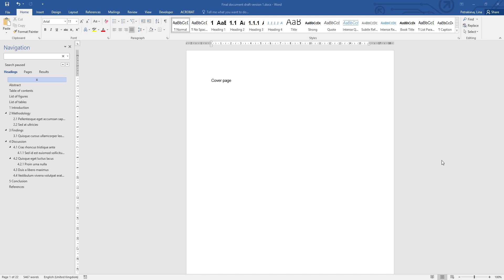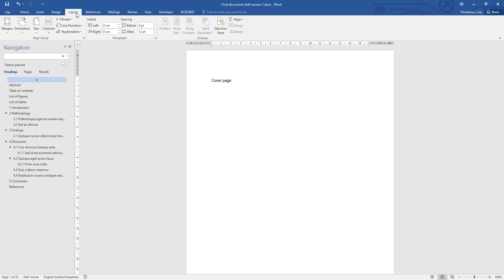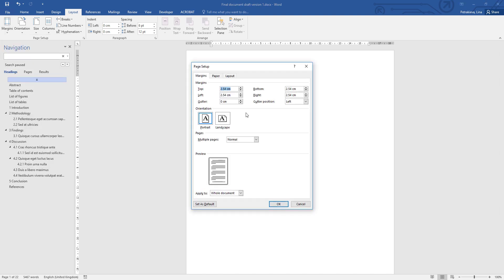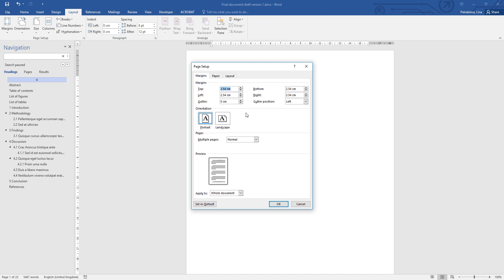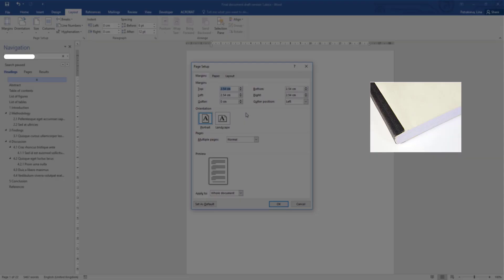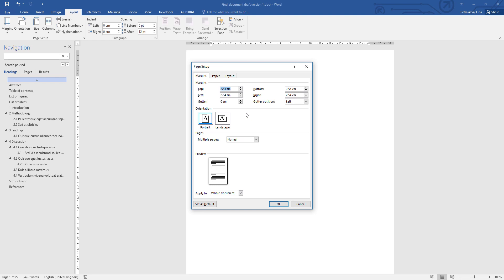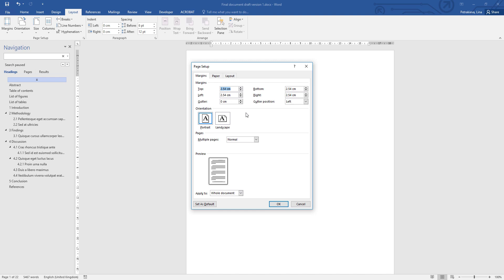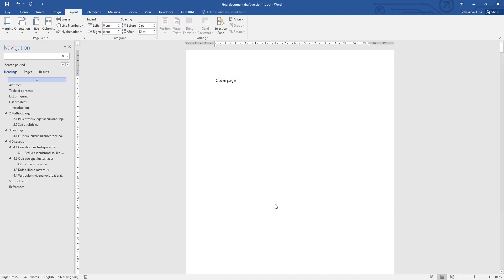Page margins for single sided printing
This video is part of a series, but can be used on its own too. It shows the recommended formatting settings for margins on a document in Microsoft Word that will be printed single sided. The full tool that enables you through a series of choices to tailor a playlist of relevant videos is available